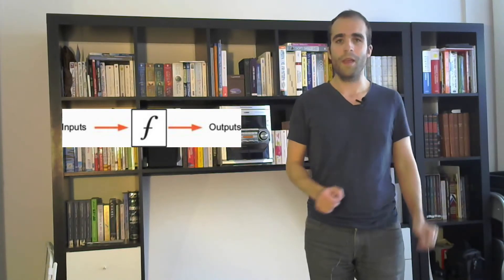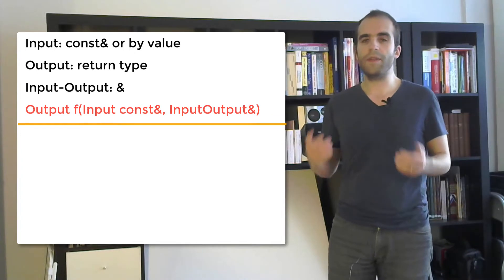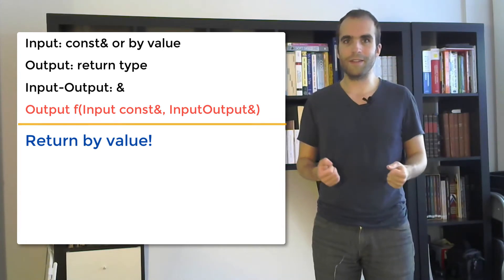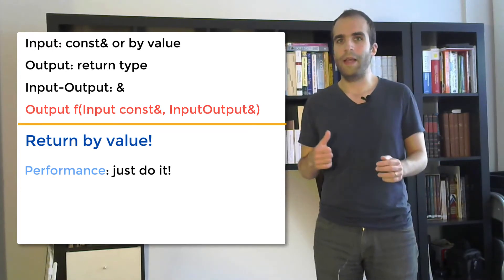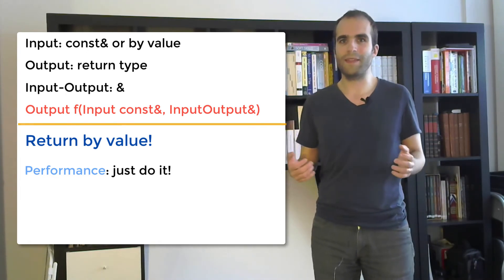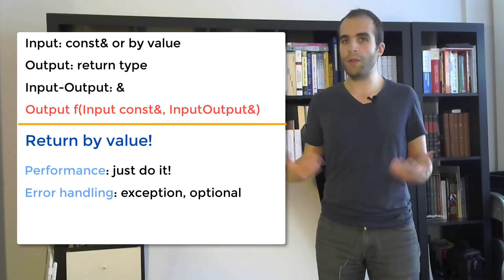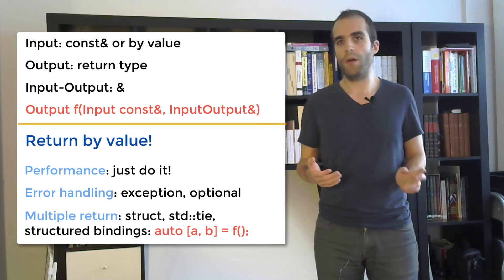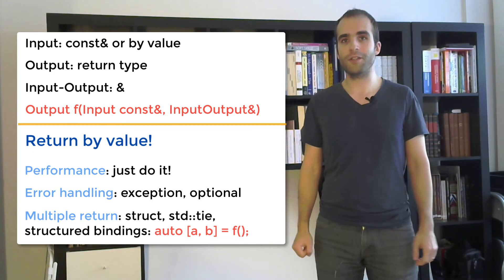Make Your Functions Functional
Make your functions functional! This means making crystal clear what the inputs and outputs of your functions are. Here is how to do this in C++.
More about expressive code in C++ on fluentcpp.com!